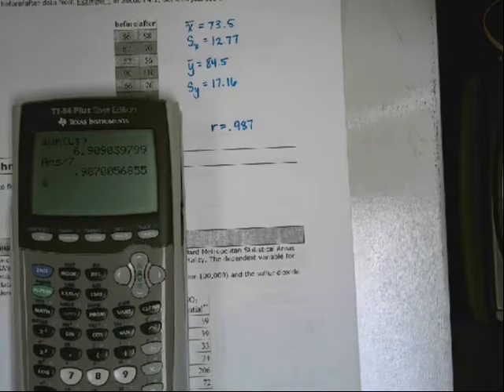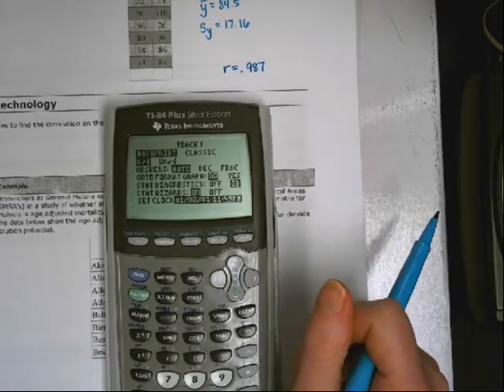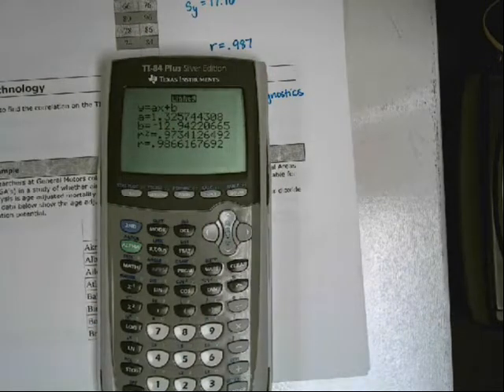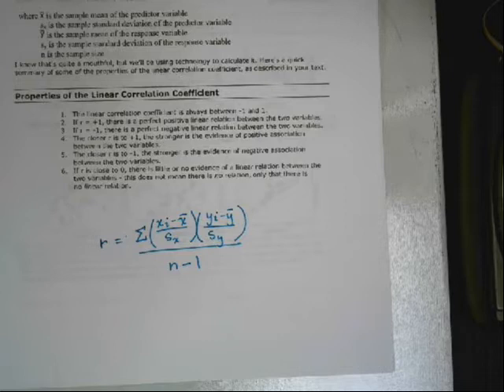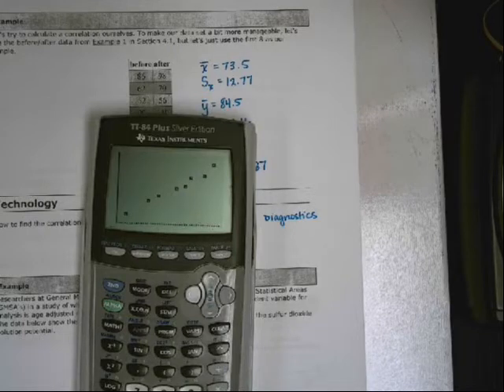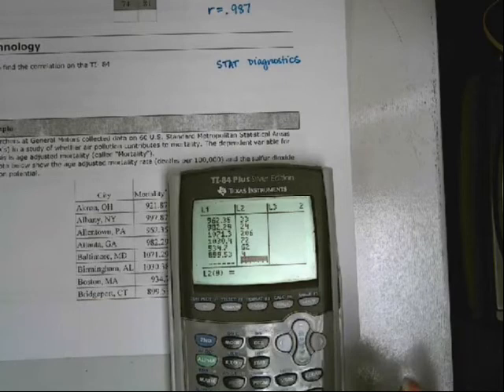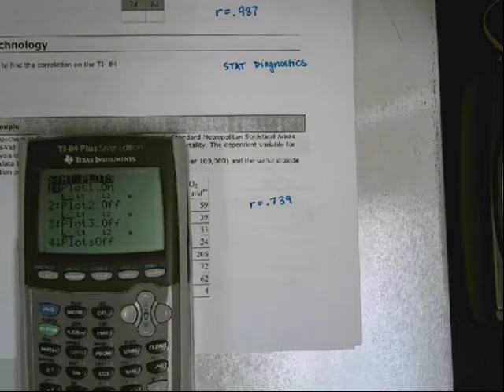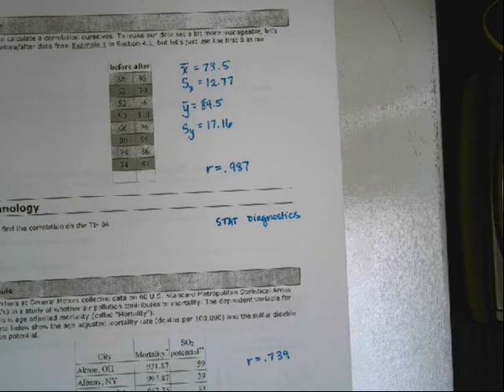4 1 Linear Correlation Coefficient Part 3